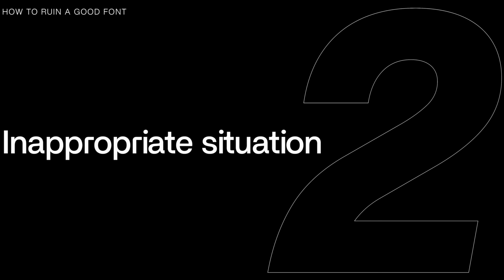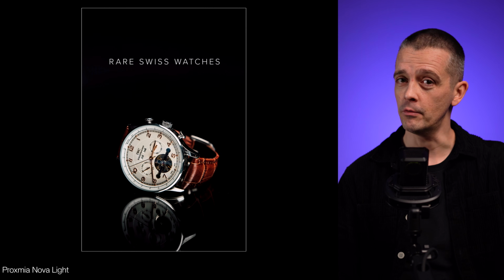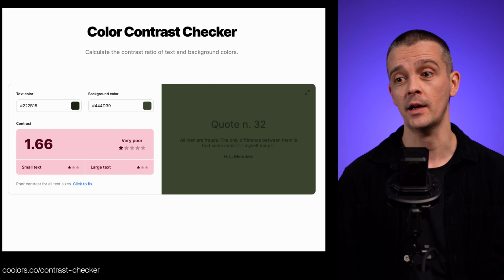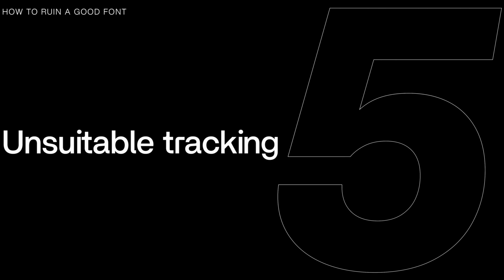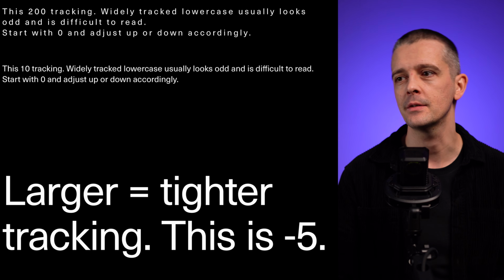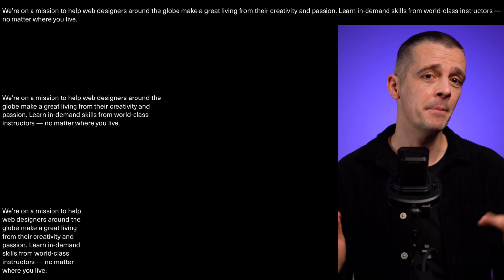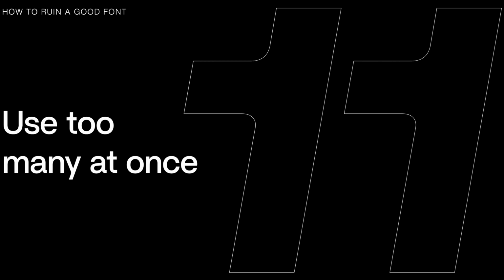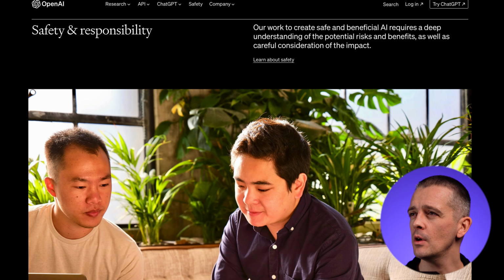Typography 101: How to ruin a good font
Learn to create beautiful designs with our Core Design Skills course

Perfectly good fonts are being senselessly ruined every single day by simple mistakes. It's a crime against design, but together we can work to understand why it happens. In this video, let's take a look at 12 ways that fonts get ruined.

📽️ CHAPTERS
00:00 - Intro
00:12 - 1 (Stretch it)
03:27 - 2 (Inappropriate situation)
04:06 - 3 (Insufficient contrast)
05:11 - 4 (Ill considered point size)
06:32 - 5 (Unsuitable tracking)
07:32 - 6 (Substandard kerning)
08:45 - 7 (Inappropriate line length)
09:50 - 8 (Ill-judged leading)
10:54 - 9 (Inconsistent casing)
12:01 - 10 (Multiple emphasis)
12:44 - 11 (Use too many at once)
14:26 - 12 (Unsuitable Pairings)